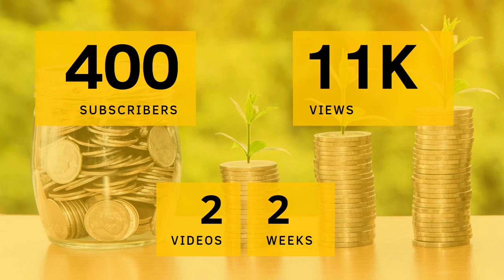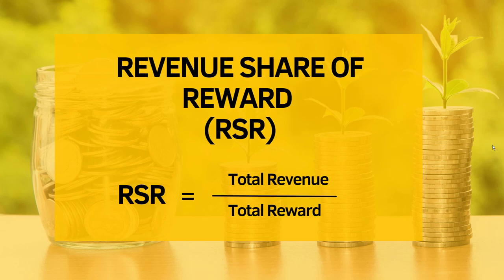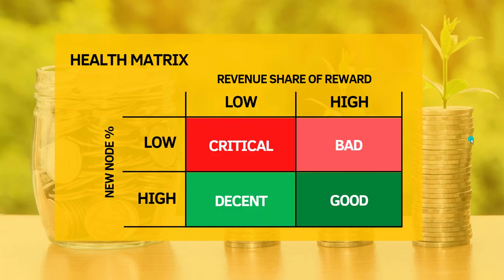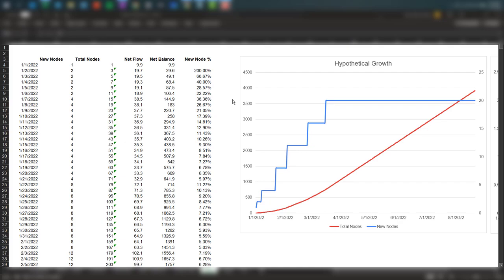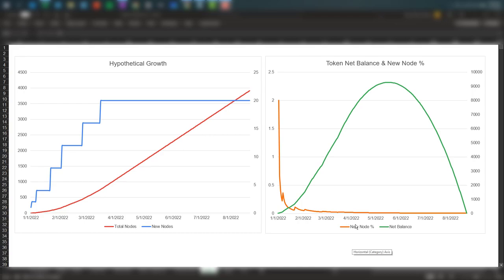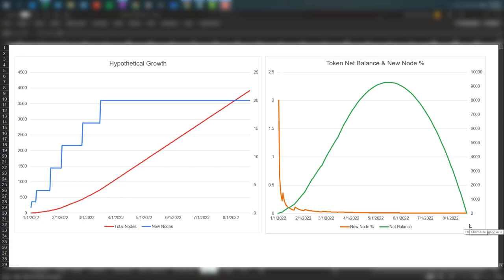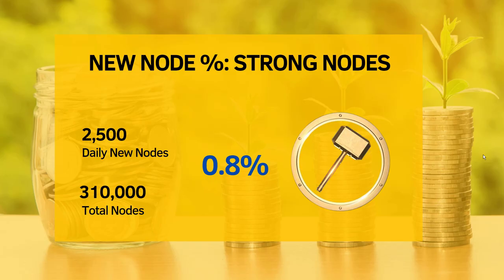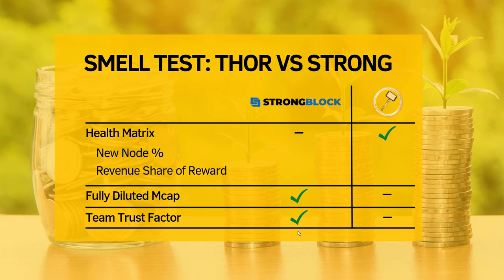Node Smell Test to evaluate passive income crypto Node Projects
A simple yet effective assessment framework to filter the best passive income crypto node projects from the worst. In this video, you will learn about 5 simple indicators that you can use when you assess node projects.

Chapters
00:00 - Intro
01:33 - Node Smell Test Framework
07:06 - Deep Dive Into New Node % Indicator
12:15 - Smell Test in Practice

Indicators in Smell Test Framework:
1) New Node %
2) Revenue Share of Reward
3) Ponzi Health Matrix
4) Fully Diluted Marketcap
5) Team Trust Factor